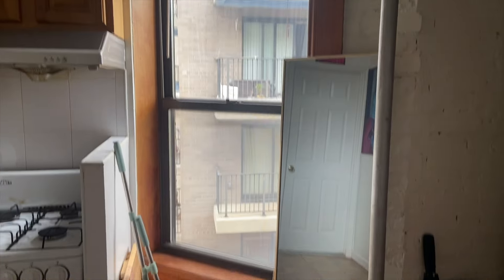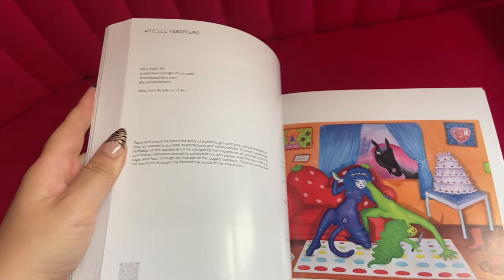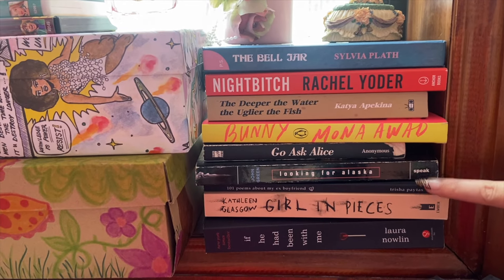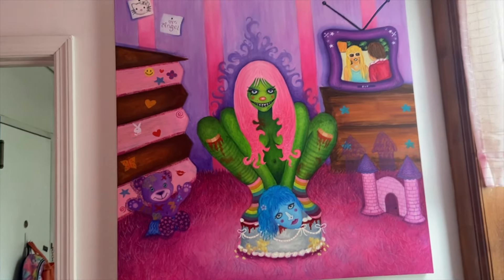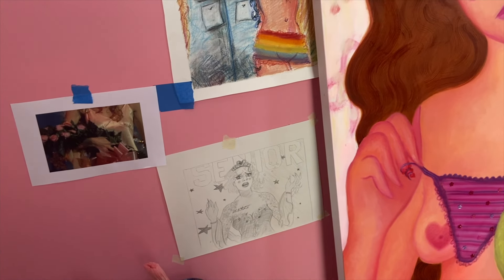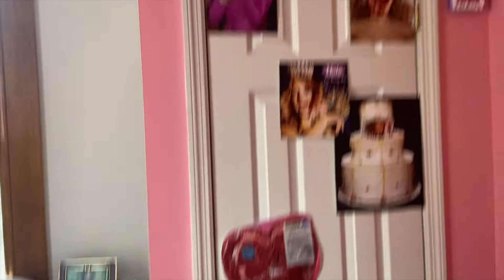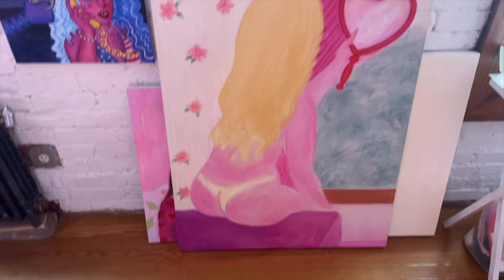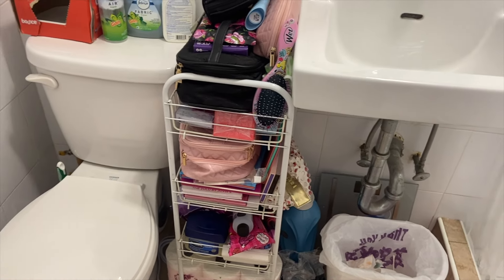my nyc apartment + art studio tour